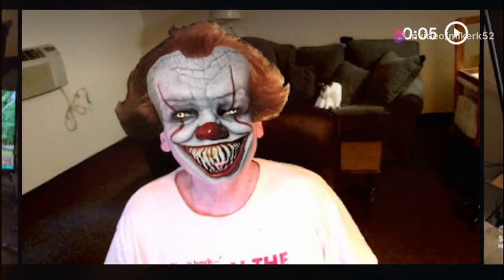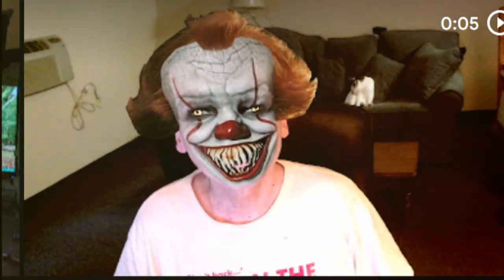MIKERK52 INTRO rhodeisland @sweden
DO HIT / TAP /